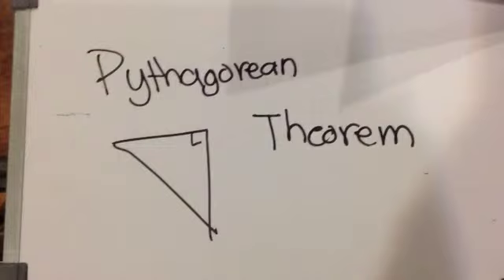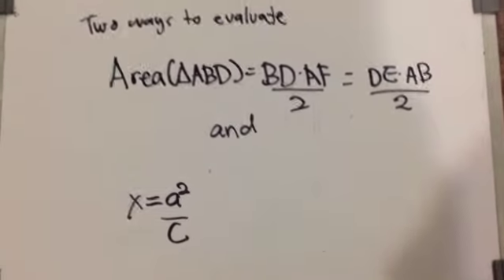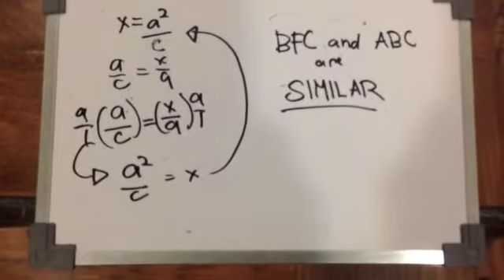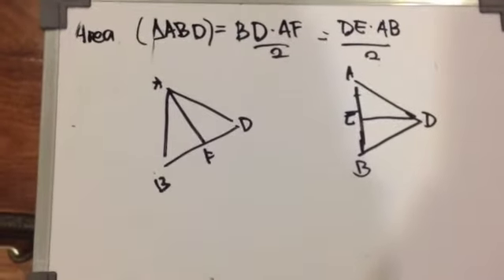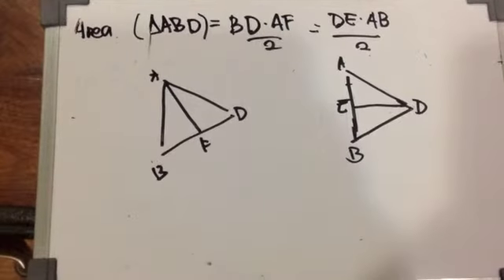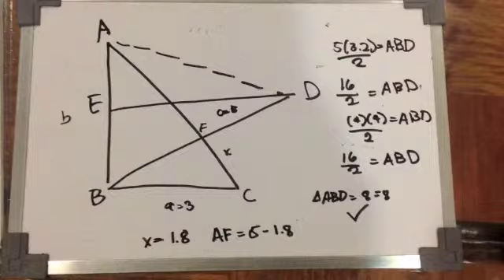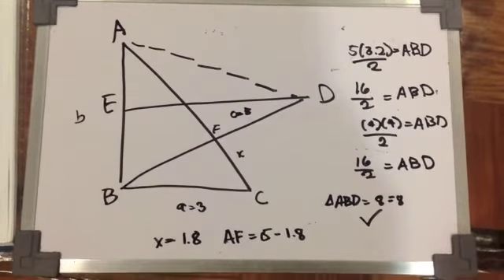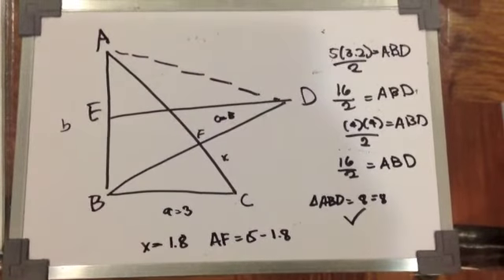Math Tutorial Pythagorean Theorem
Discussing Proof # 46 and Application of the Theorem